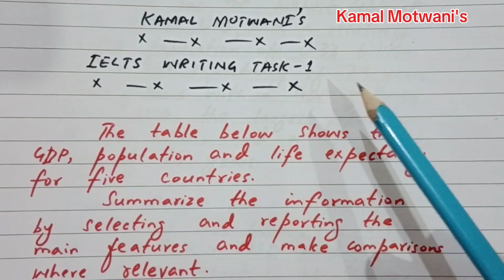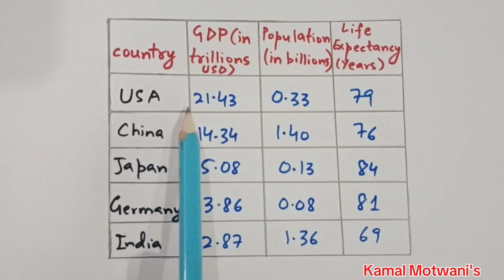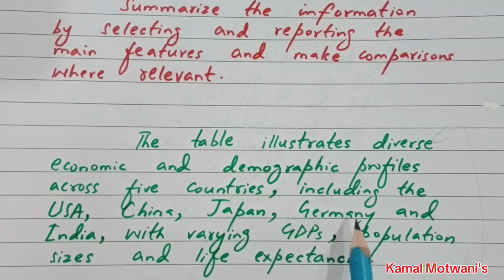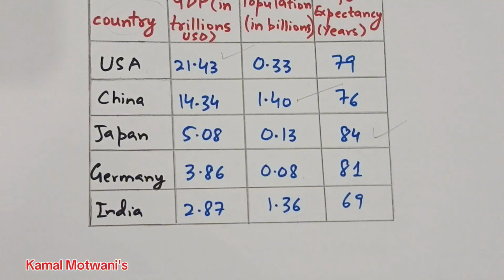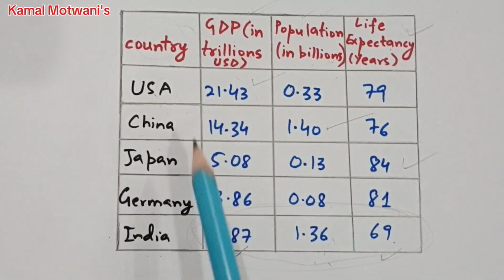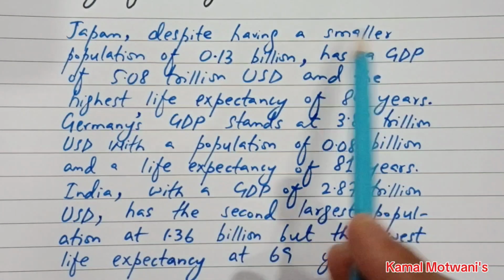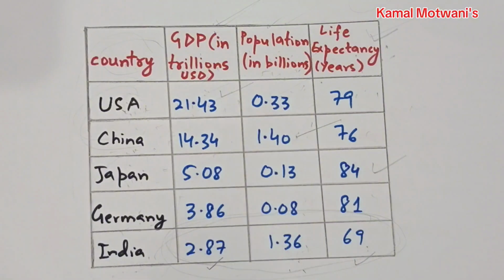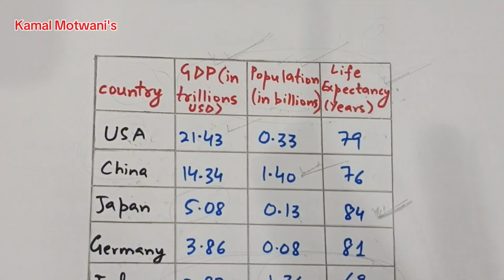IELTS Writing task 1 explained | Table Chart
In this video, we assist you with easy tips and tricks to ace band 8 to 9 in academic IELTS writing task 1. This is the type of IELTS writing task 1 asked in the exam as "The table below shows the GDP, population and life expectancy for five countries. Summarise the information by selecting and reporting main features, and make comparisons where relevant."

 We have also mentioned the importance of using jargons to beautify IELTS writing task 1. Moreover, the structure of IELTS Writing task 1 is discussed in this video as well.

Thanks